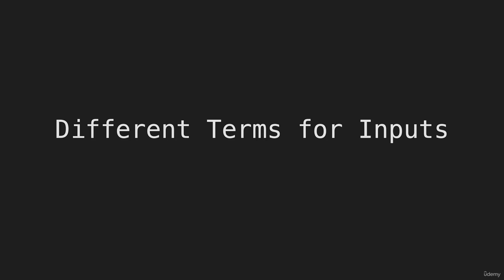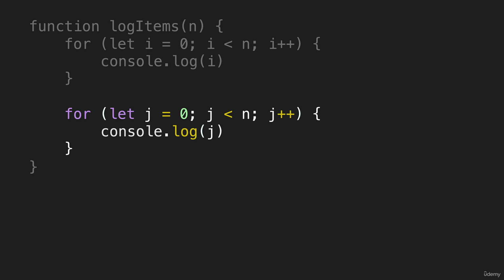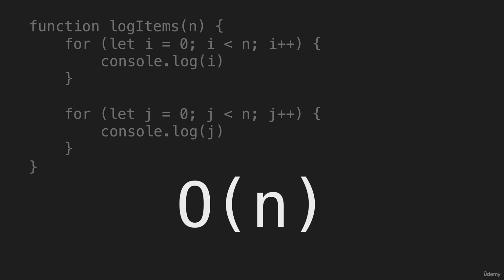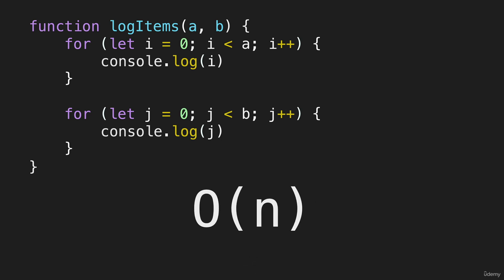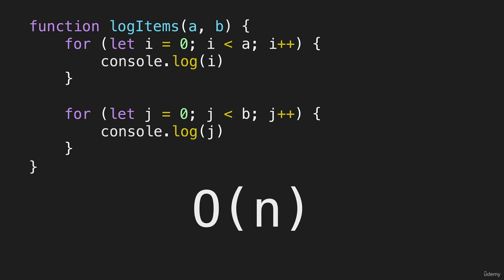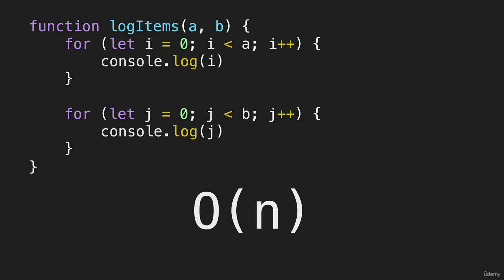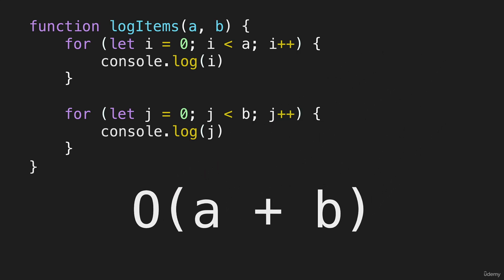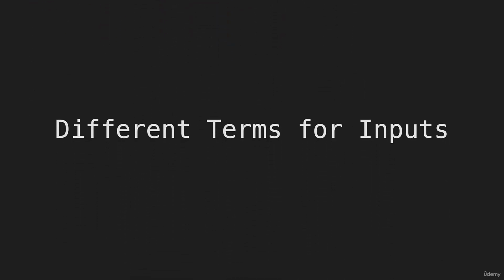012 Big O Different Terms for Input